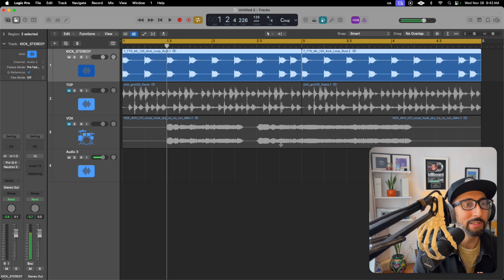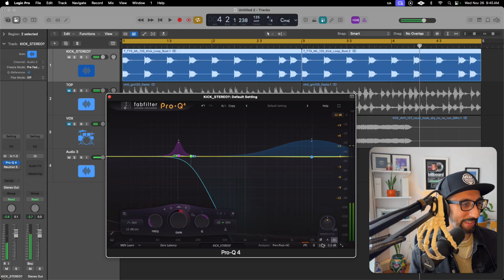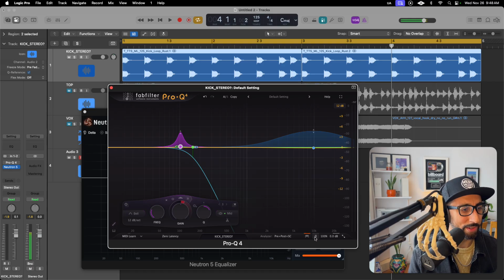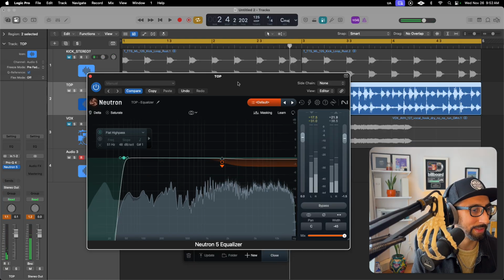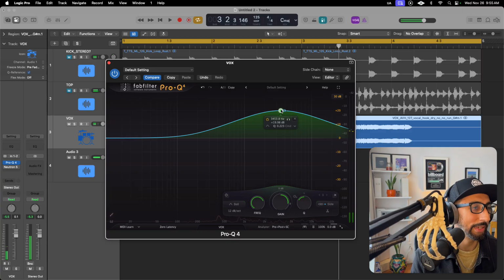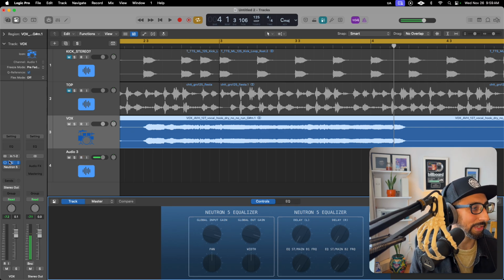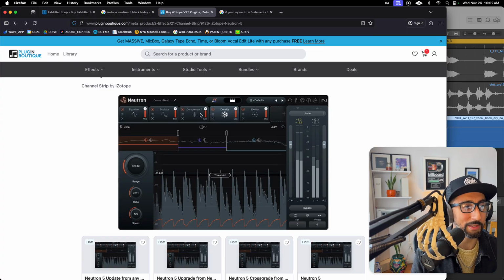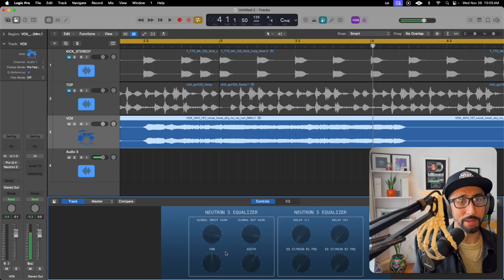FabFilter Pro-Q 4 vs Neutron 5 EQ (Workflow or Money's Worth?)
Both plugins have their pros and cons. Workflow wise, nothing beats Pro-Q 4 but with Neutron 5 you can get the job done, it just takes a little longer. Plus with Neutron 5 you get a ton of other EXTREMELY useful plugins like the Unmask, Clipper, Exciter & Limiter.

It's a tough call because some really like a faster workflow with 1 plugin, yet also really like a good deal and having other plugins with super useful tools.